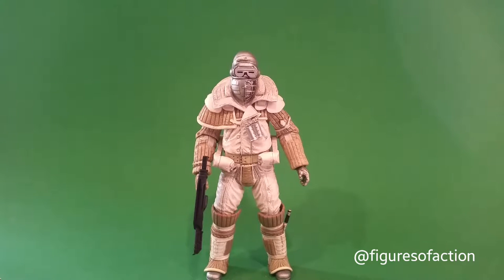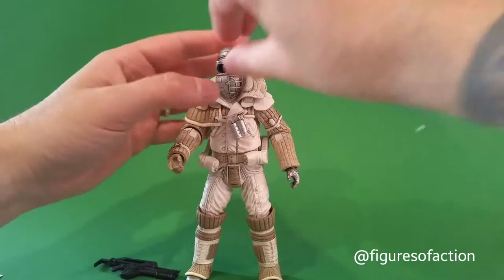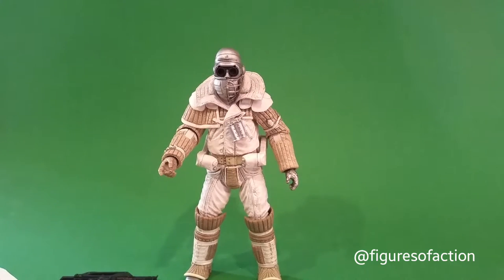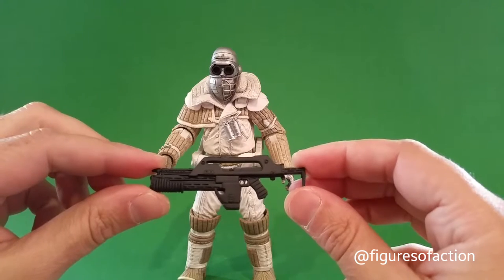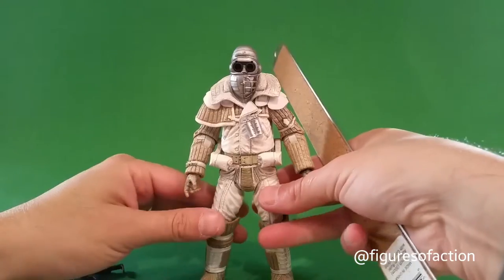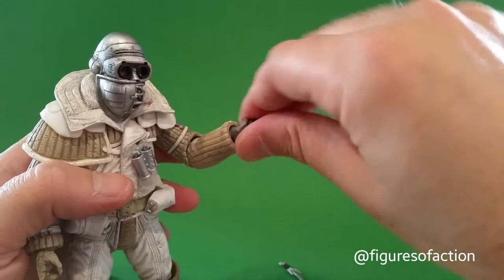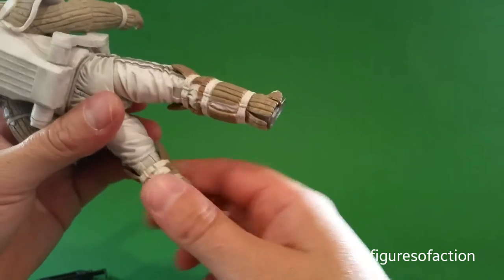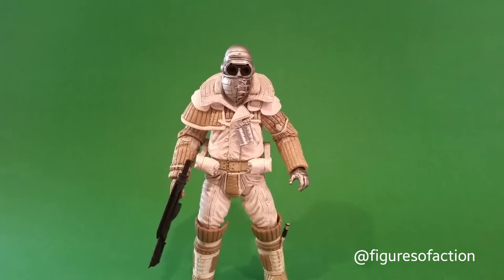WEYLAND-YUTANI COMMANDO Neca Alien 3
A review of the recently released figure